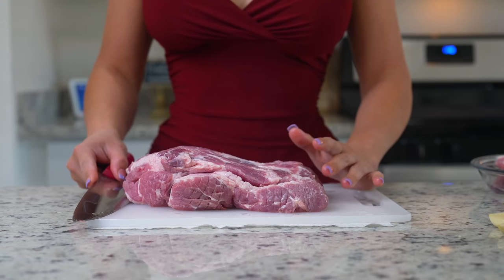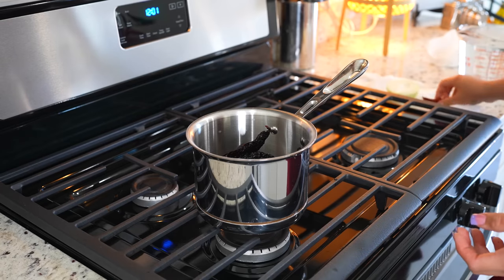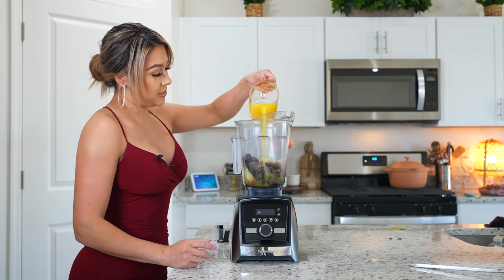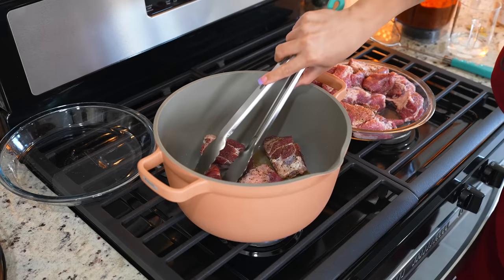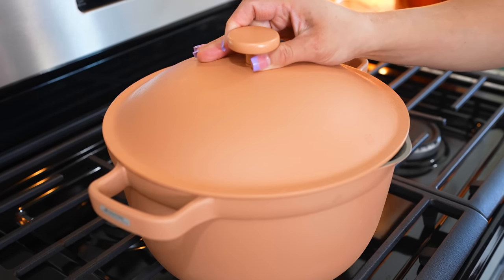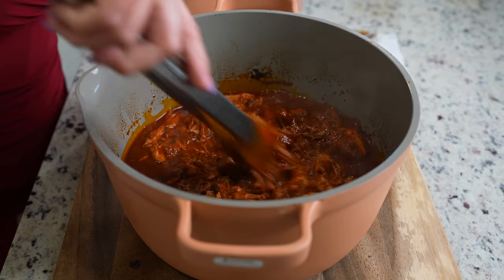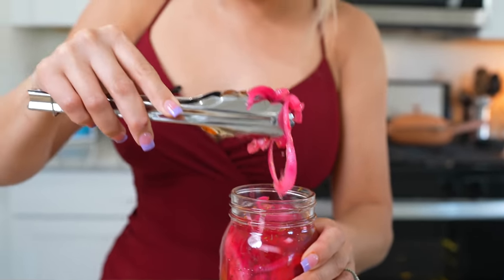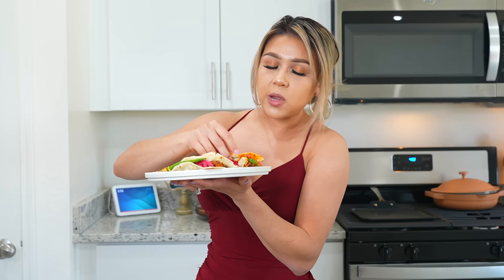CHILORIO TACO Recipe | Juicy and Tender Chile Braised Pork Tacos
Today I’m going to share with you how to make the most delicious chilorio, chile braised pork, this is the best recipe and its perfect to enjoy at any occasion for breakfast, lunch, dinner and perfect to serve at any family gathering! ☺️Keep in mind, like every recipe and every household,are tons of variations that make this delicious recipe, you can constantly adjust it to your taste; I hope you enjoy it as much as my family and I do, and as always, if you do, please don’t forget to give me a big thumbs up, comment down below your thoughts and if you new to my channel, please hit that subscribe button so you can be part of our family! 😘

Tip ‼️⚠️just make sure your meat is cut into 2” pieces

Oven at 275*F for 2 1/2  hours

ingredients:
3-4 lbs boneless pork shoulder
1 tbsp lard
4 Chile Pasilla
4 Chile guajillo
4 Chile arbol
1/2 white onion
5 garlic cloves
3 whole cloves
3 bay leaves
10 all spice berries
1/2 tsp whole cumin
1 tsp Mexican oregano
1 tsp whole black pepper
1 tsp chicken bouillon
1 1/2 freshly squeezed orange juice
3 tbsp apple cider vinegar
1 tbsp lard
Salt I used 1 tbsp
Ground black pepper I used 2 tsp
1 serving of love 💕